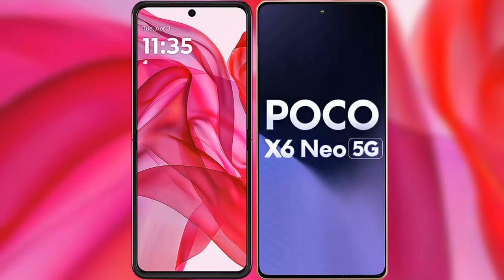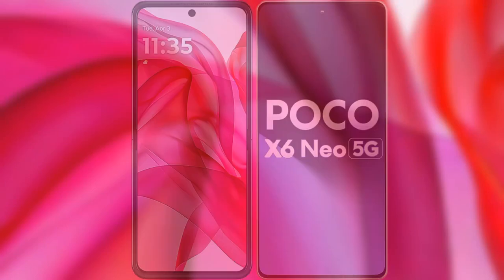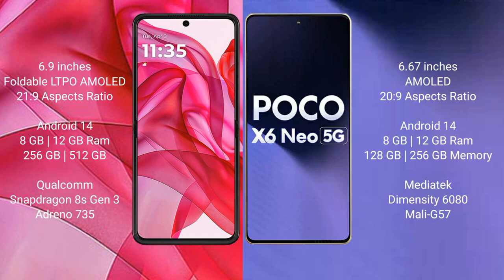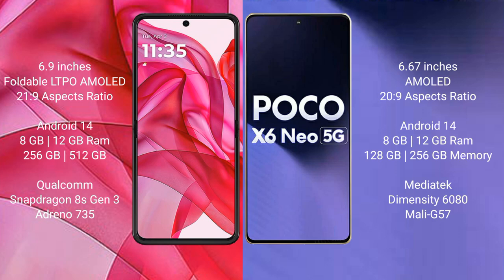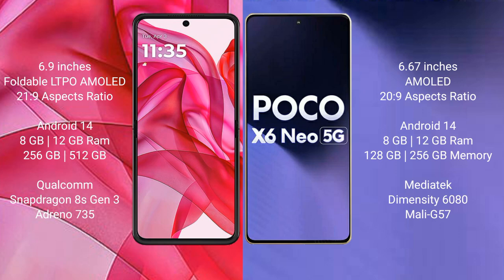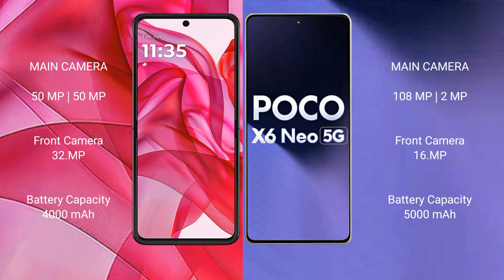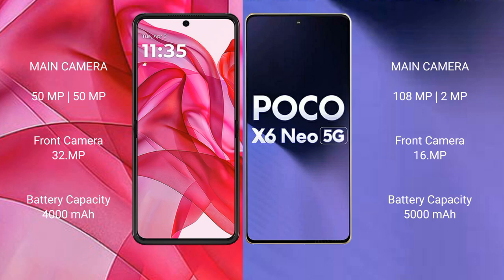Motorola Razr 50 Ultra vs Xiaomi Poco X6 Neo Review